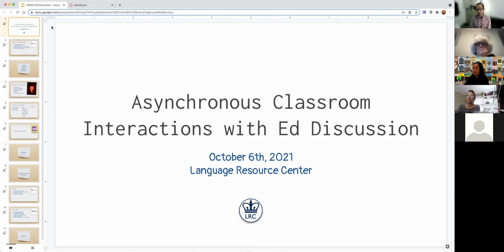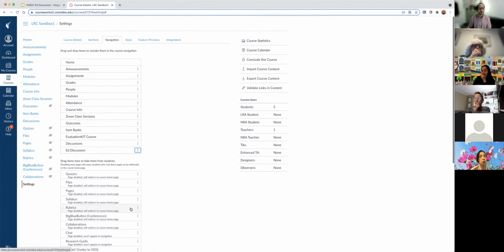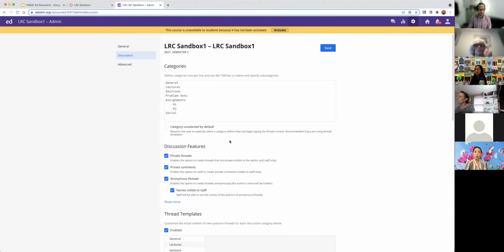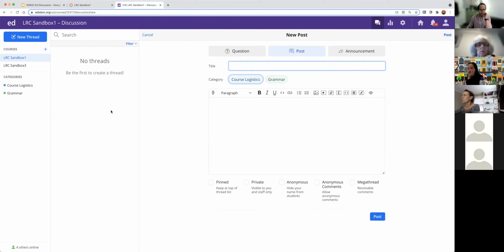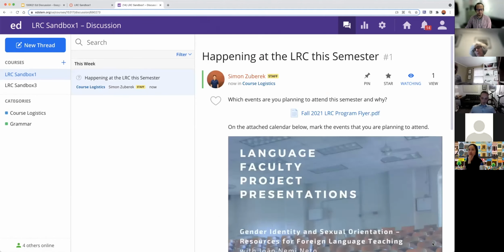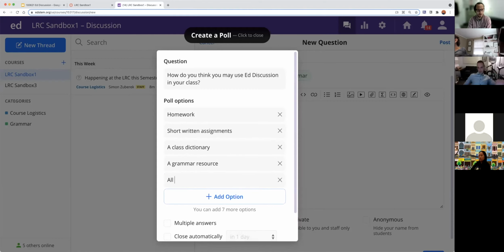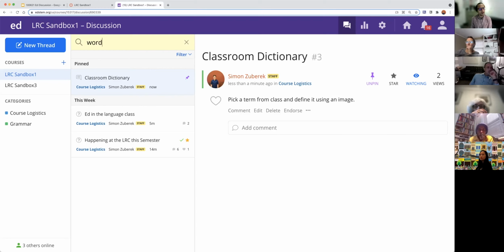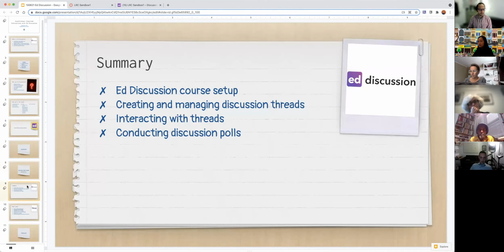Asynchronous Classroom Interactions with Ed Discussion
Ed Discussion is a threaded discussion tool that allows instructors and students to share and interact asynchronously.  Its user-friendly interface makes it a great solution to engage students, enhance peer learning, and foster community both within and outside the classroom.  This workshop covers some of the features particularly relevant to foreign language instruction, and suggests ways in which the platform can be employed to facilitate asynchronous learning.